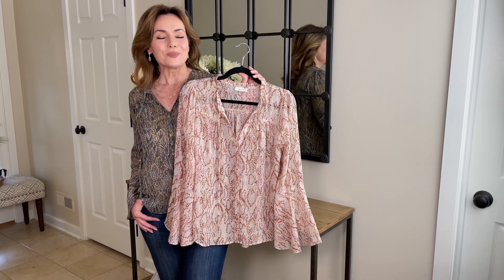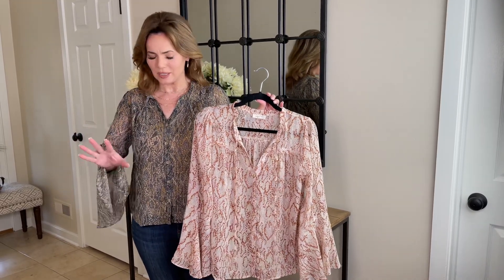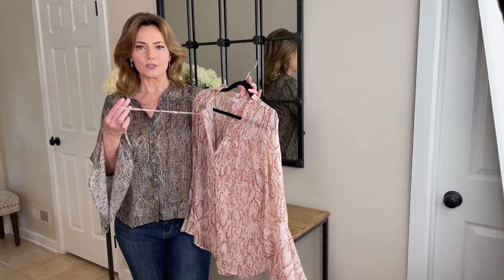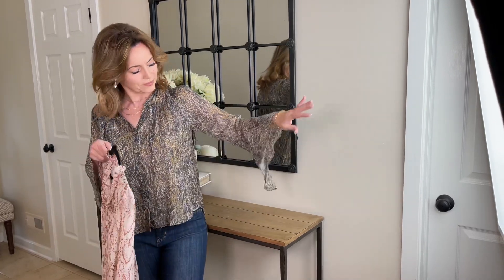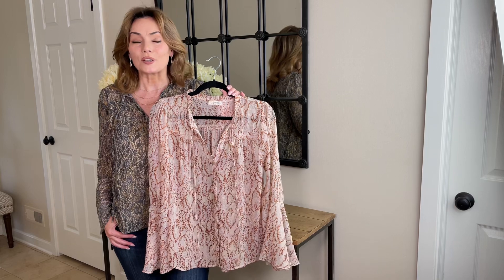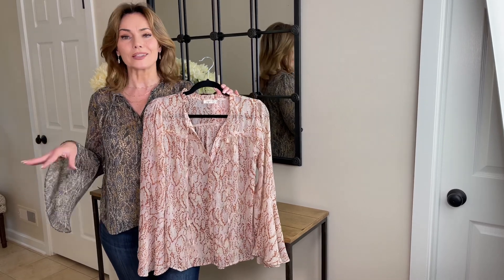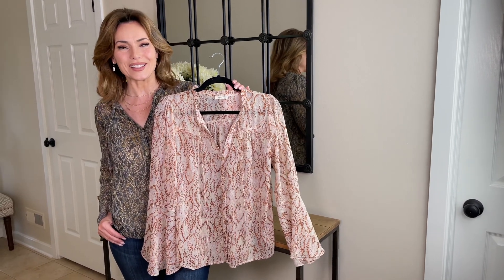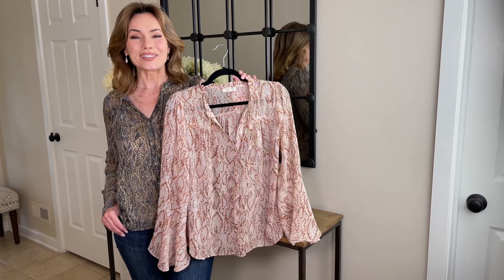Lurex Chiffon Blouse